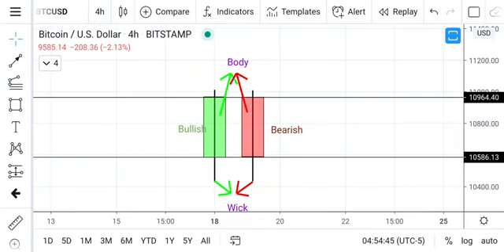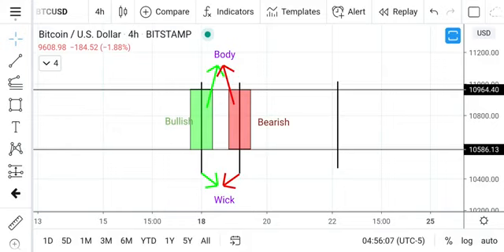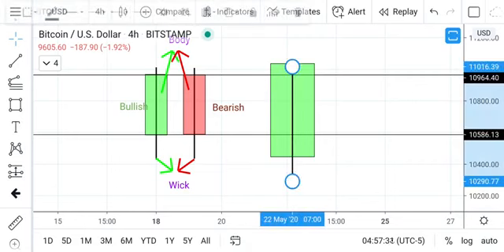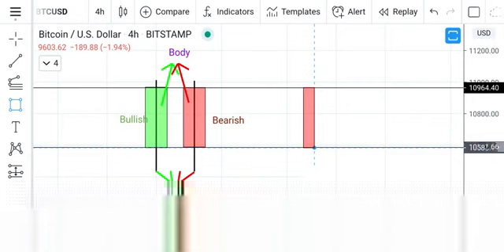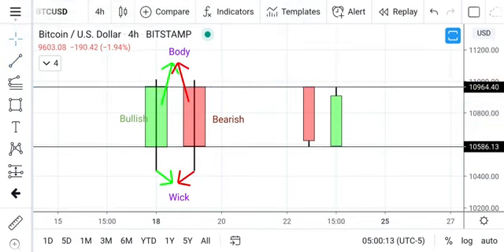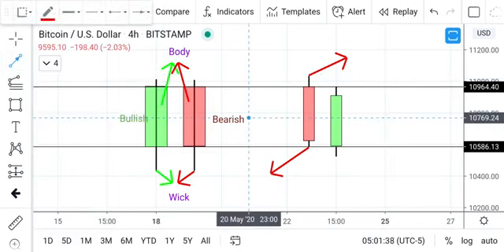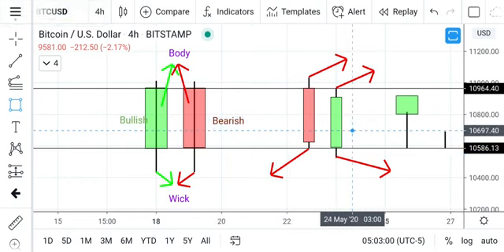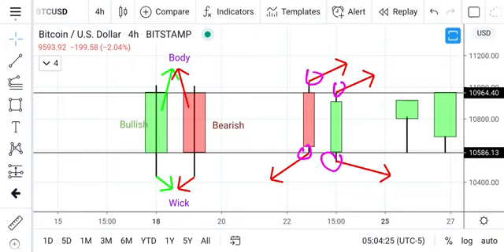Concept behind candlestick (Candlestick patterns)